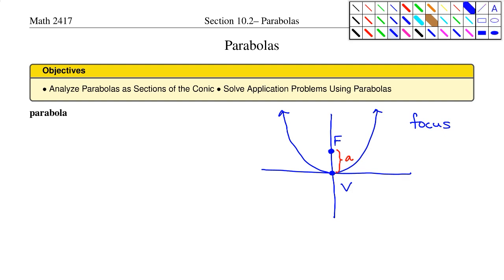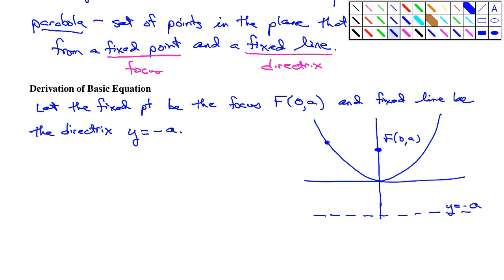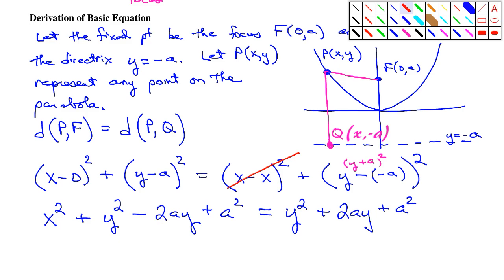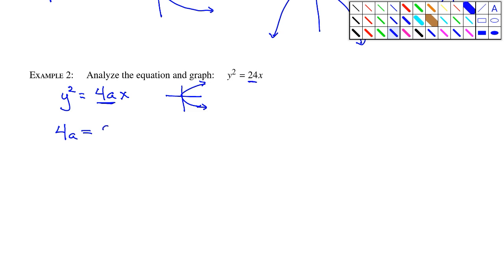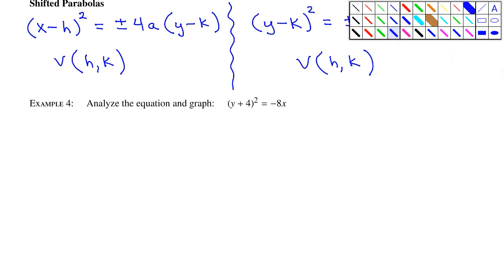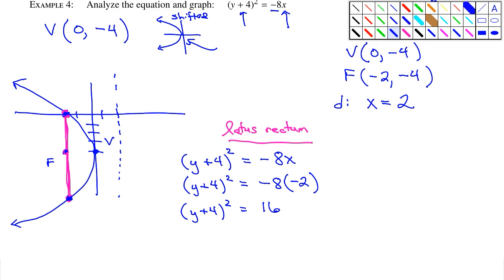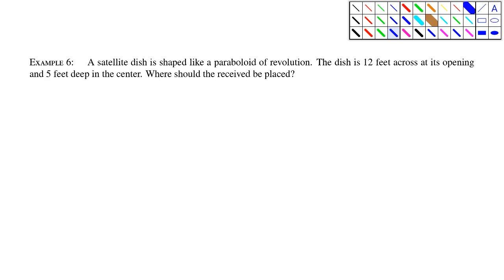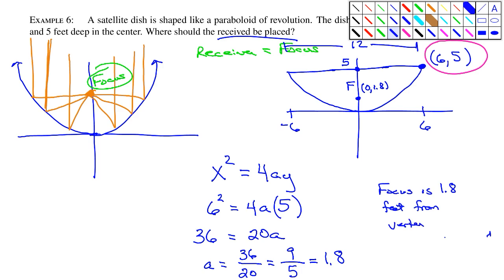Precalculus Online - Section 10.2 - Parabolas